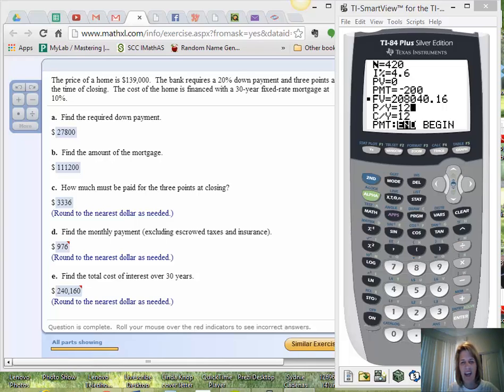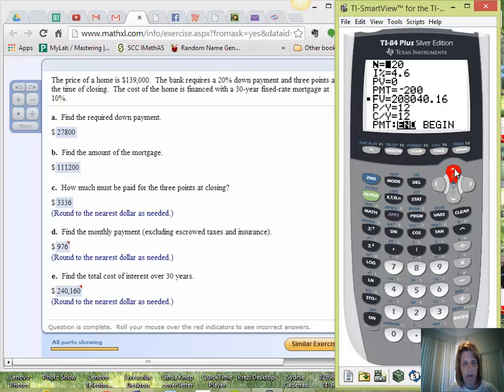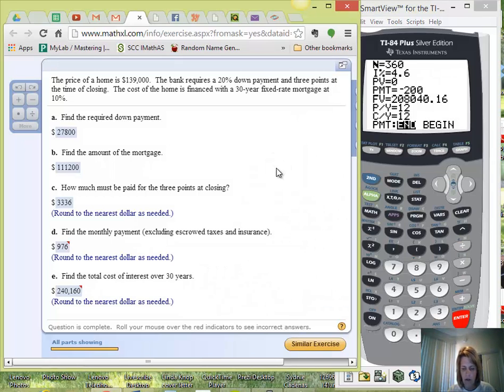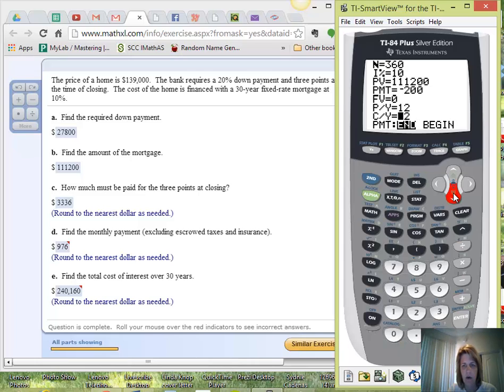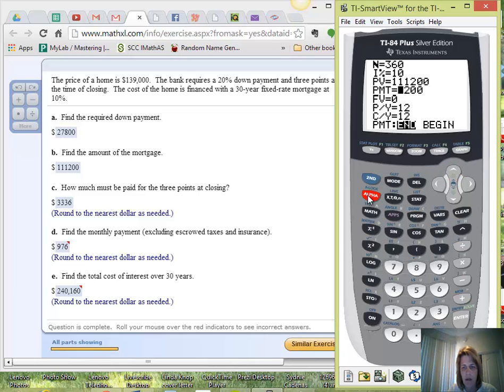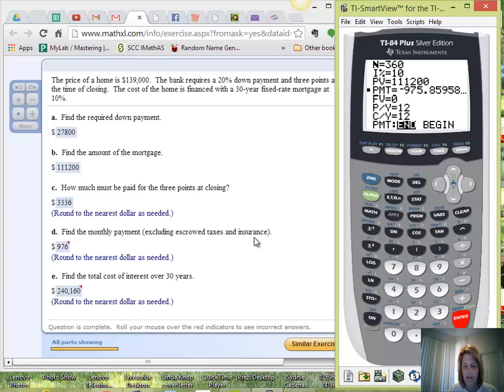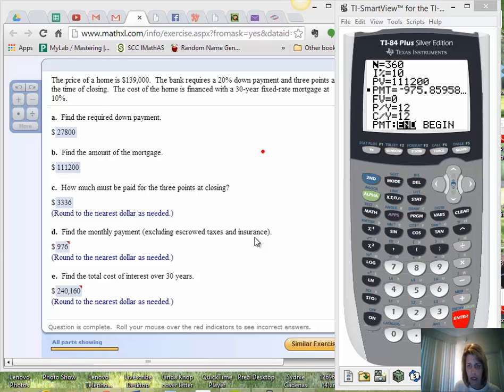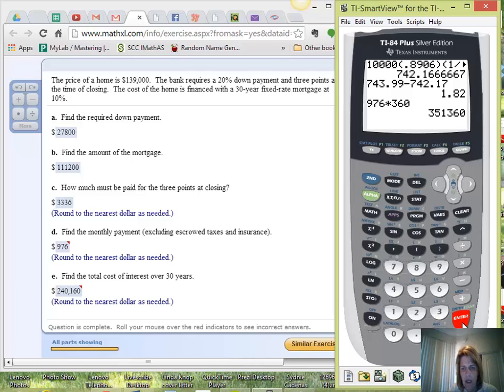Mortgage payments and interest TVM Solver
This video shows how to use the TVM solver to determine a mortgage payment and the interest paid on a mortgage